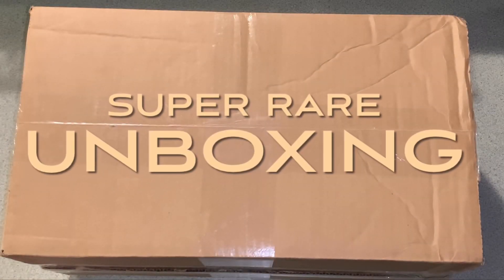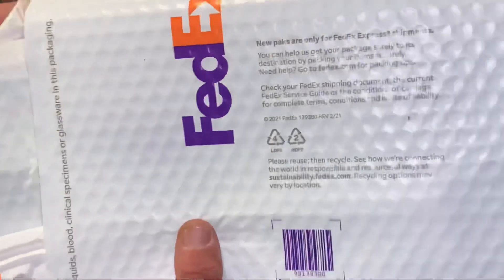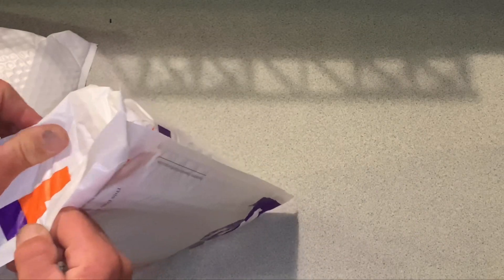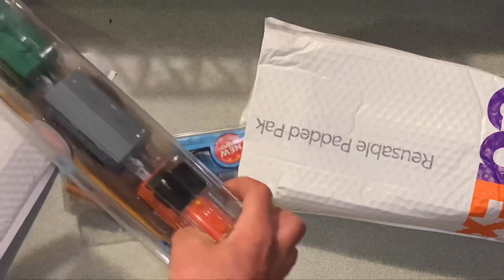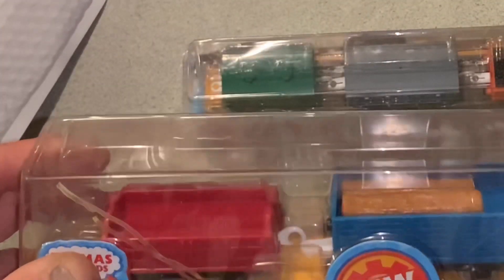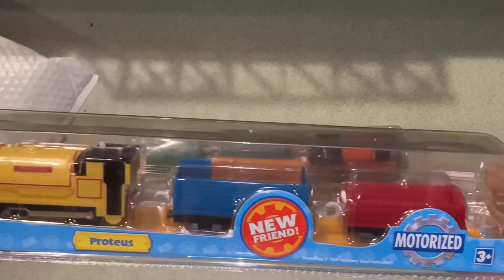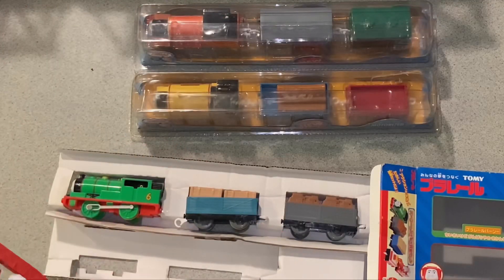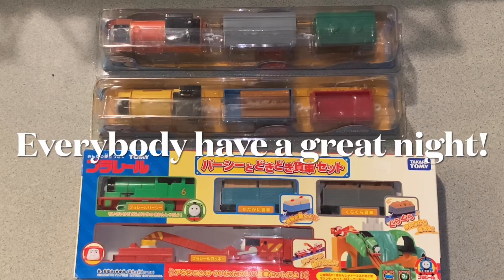The Vicarage Orchard ~ TrackMaster SUPER RARE UNBOXING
BNIB HiTtoy Co. Billy and Proteus “New Friends” packs & PLARAIL Pounding Wagon set opening/review